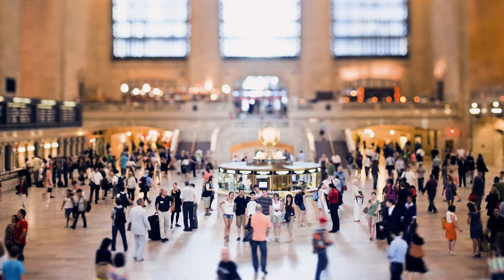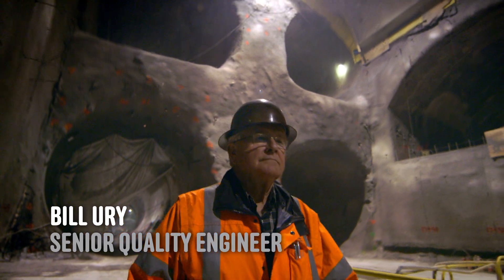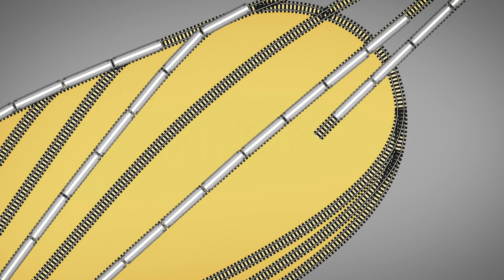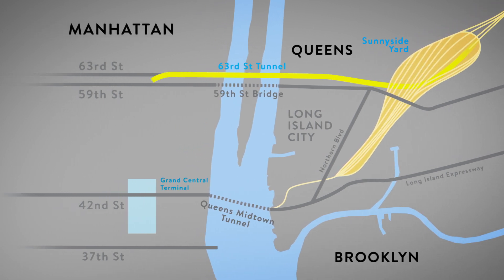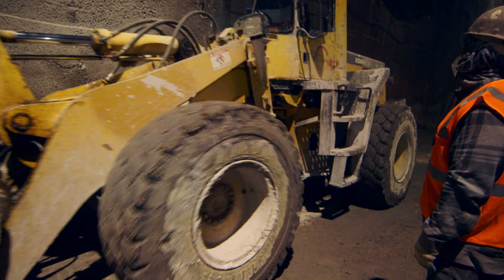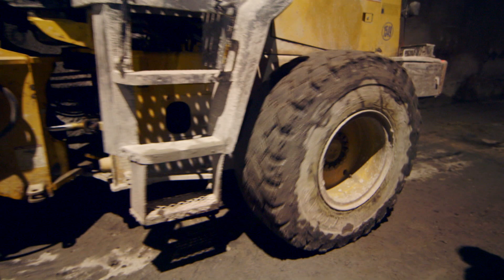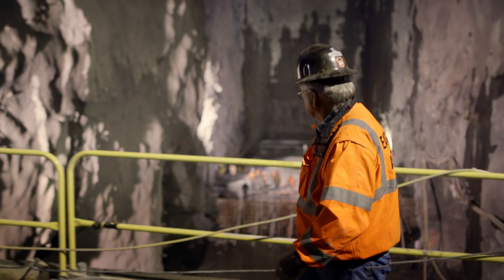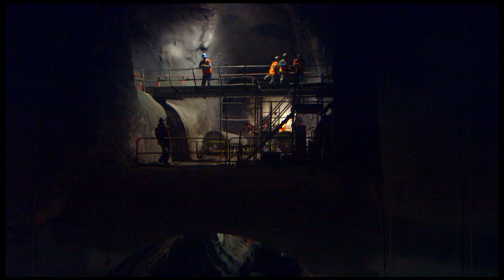NYC Eastside Access Part 2: Most Expensive Transportation Project in US History-The Window-WIRED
Stirring images of an underground city set the stage for this subterranean journey through East Side Access, the country's largest transportation project. Get a detailed look at the bold vision for this massive railway expansion and learn why it could only happen in New York.&#13;
The Largest Most Expensive Transportation Project in US History-NYC Eastside Access Part 2-The Window&#13;
Connect with Wired Online: &#13;
Artist Renderings © Metropolitan Transportation Authority (“MTA”). Used with permission. Reproduction, distribution, transmission, caching or other use prohibited except with the prior written permission of MTA